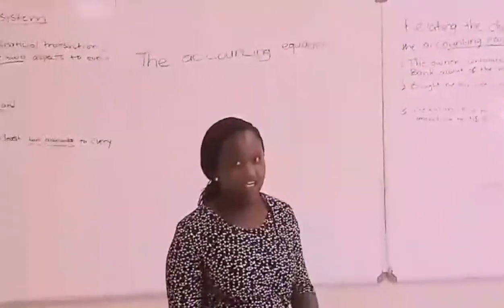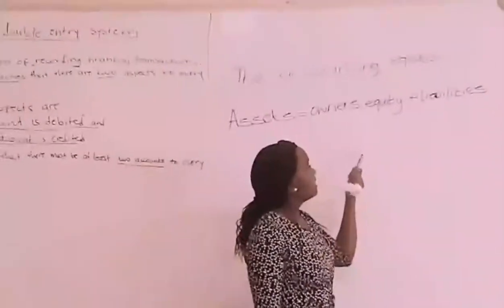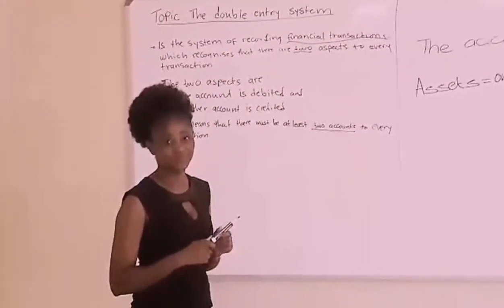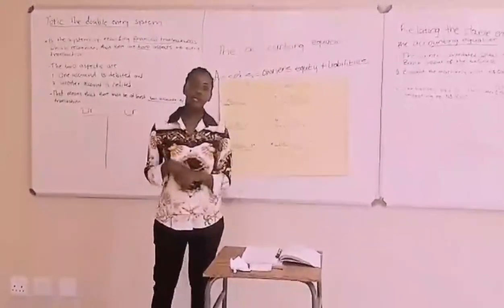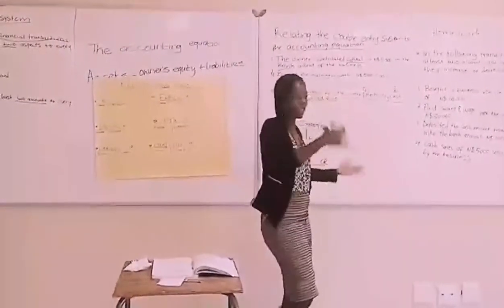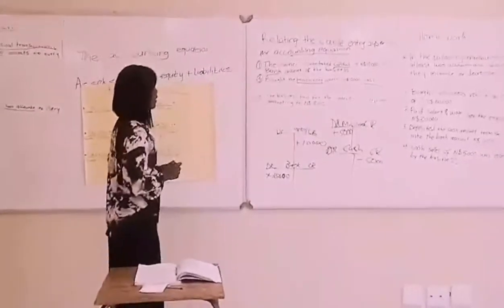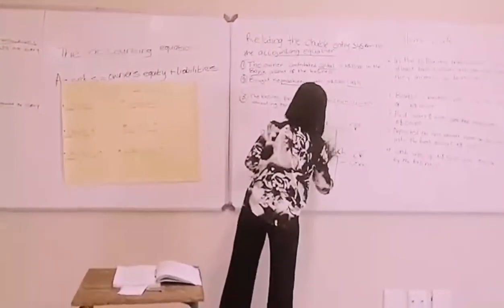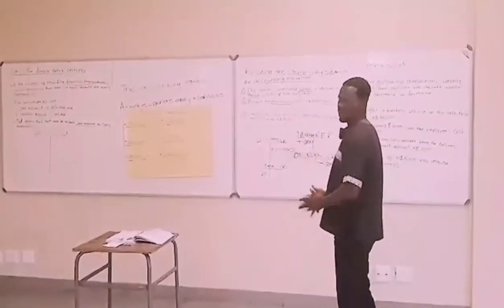Double Entry System :Group presentation